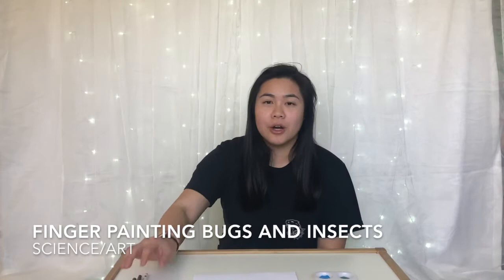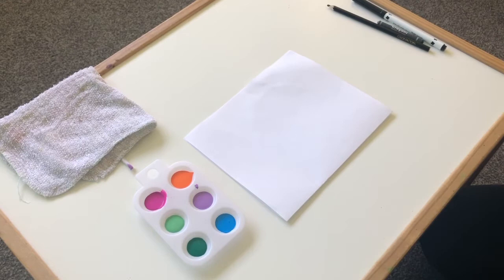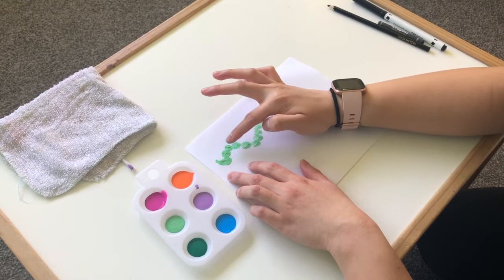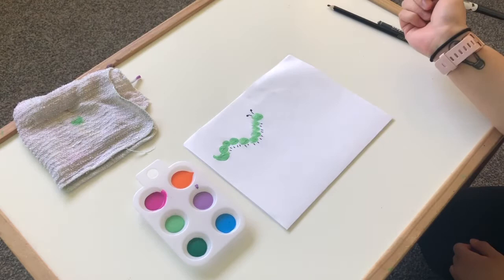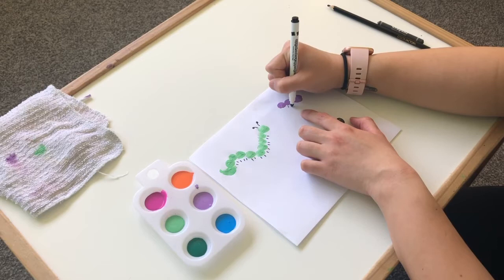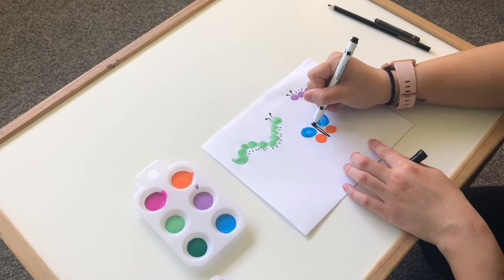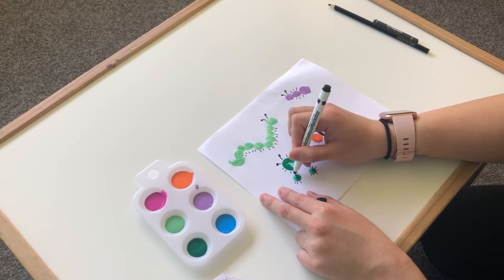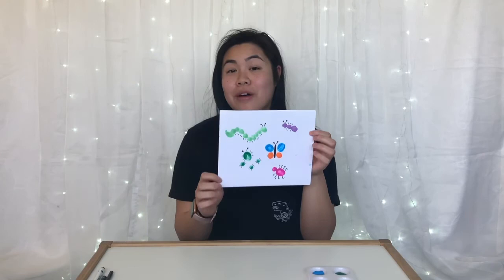Finger Painting Bugs & Insects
Let’s make our own bugs and insects! Join Ms. Yang for this fun Science painting!